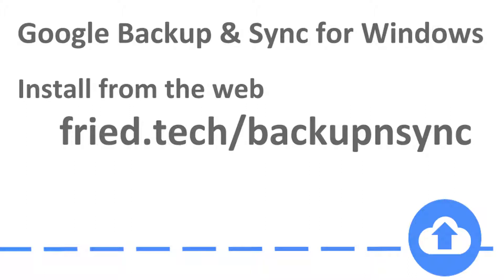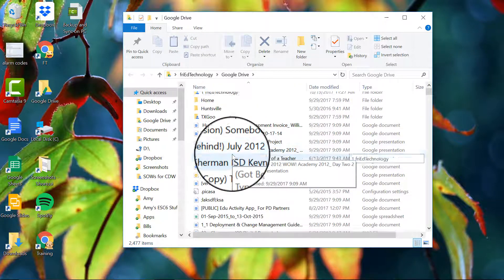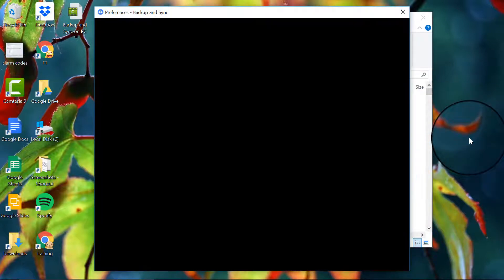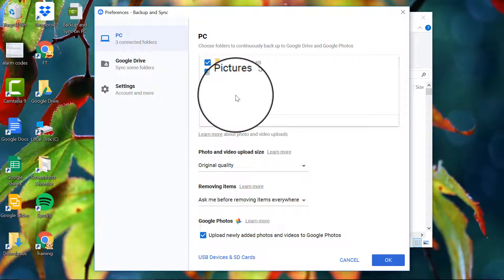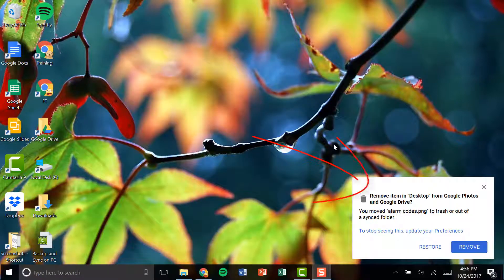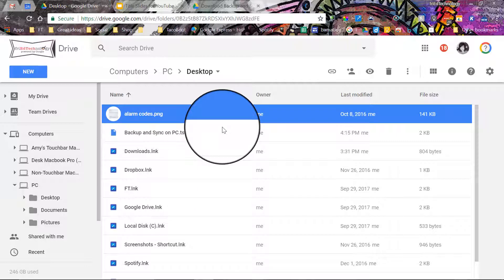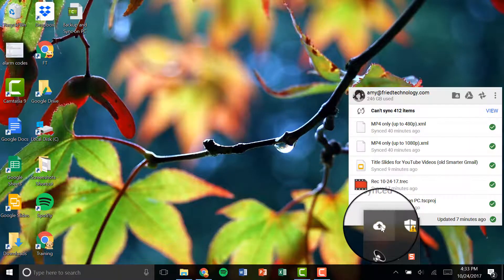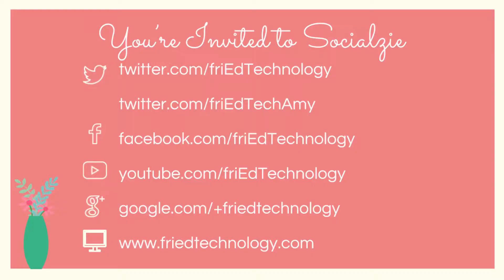Make SURE Your Files are Safe with Google's New Backup and Sync Tool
Learn how to use Google's new Backup and Sync tool to make sure that your important files are constantly synced to the cloud with ZERO effort or attention on your part. This is WORTH IT. Never worry about losing a file again!